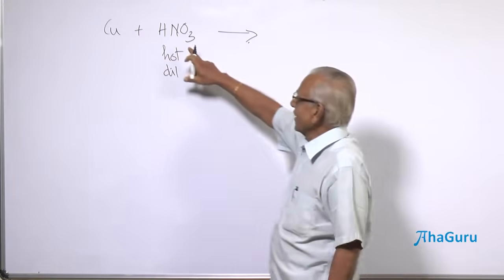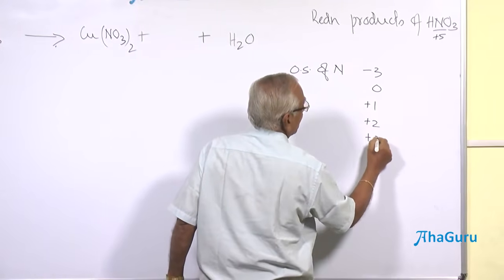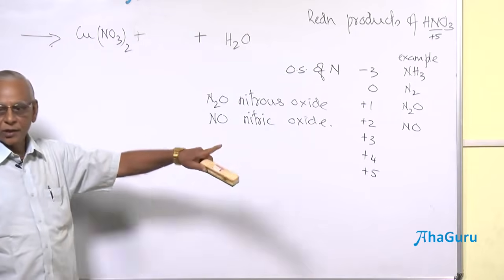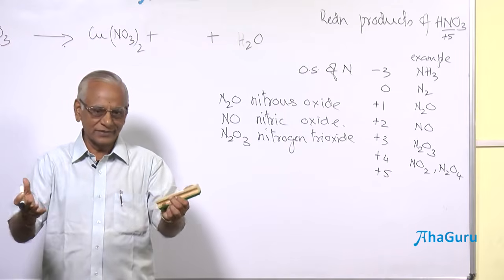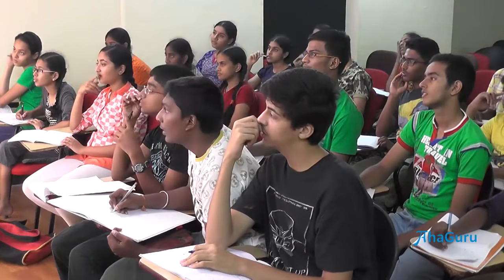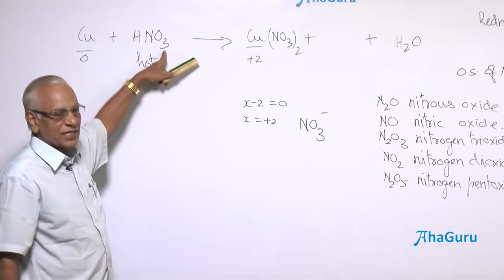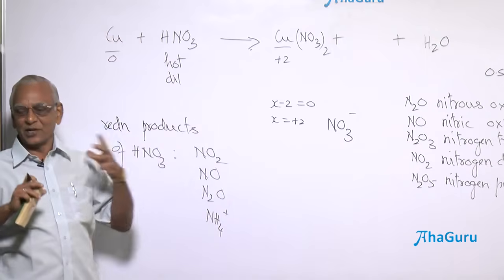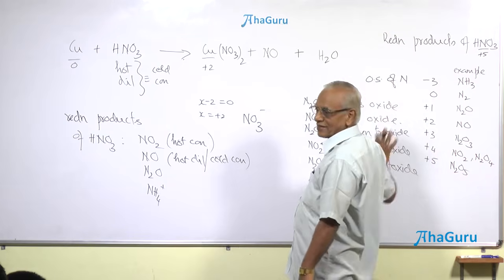Balancing the Chemical Equation By Ion Exchange Method | Chapter 1 Chemical Reactions & Equations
Welcome to our Class 10 Chemistry series! In this video, we will explore the Ion Exchange Method for balancing chemical equations, a vital technique in mastering Chapter 1: Chemical Reactions and Equations.

Happy Learning!"